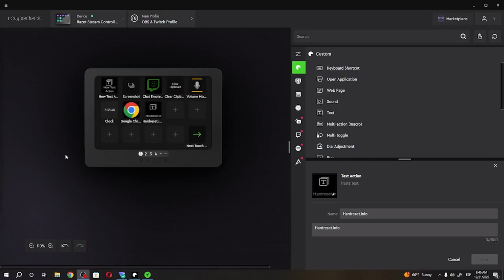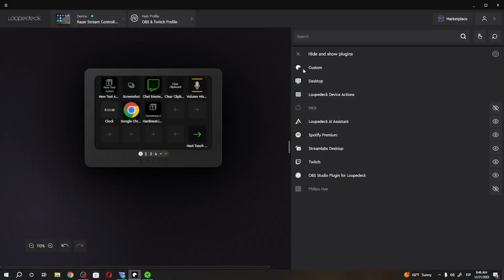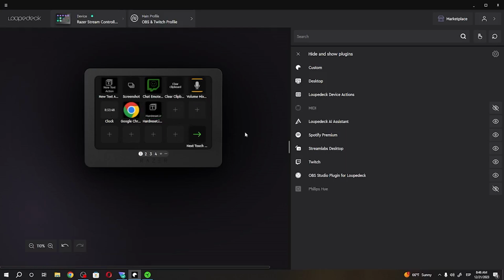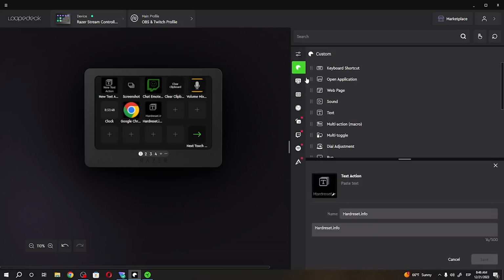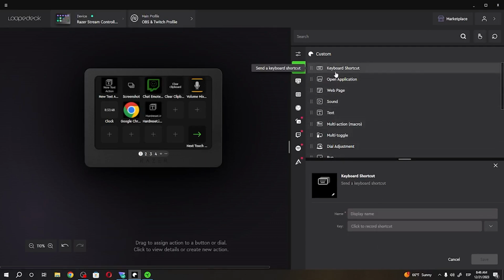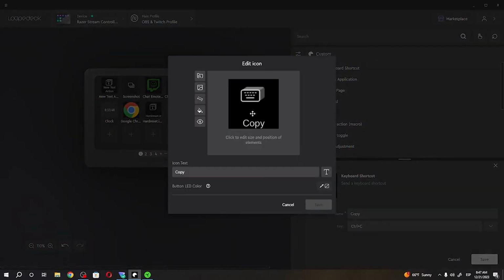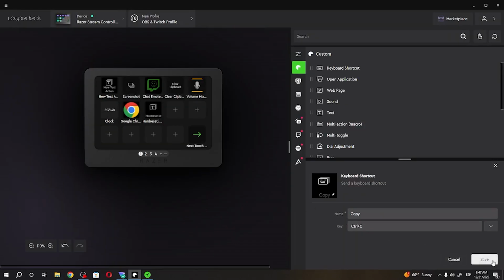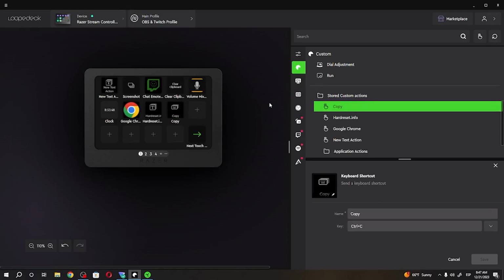How To Assign Keyboard Shortcut To Razer Stream Controller X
Expand your streaming control with the Razer Stream Controller X by learning how to assign keyboard shortcuts. This tutorial will guide you through the steps, ensuring you can customize your Stream Controller X to execute specific keyboard commands for enhanced streaming flexibility.

Where can I find the option to assign keyboard shortcuts on the Razer Stream Controller X?
How do I map specific keyboard commands to buttons on the Stream Controller X?
Can I customize and save keyboard shortcuts for quick access during streams?
Are there any considerations or tips for efficiently using keyboard shortcuts with the Stream Controller X?